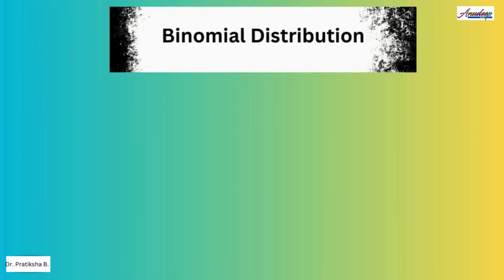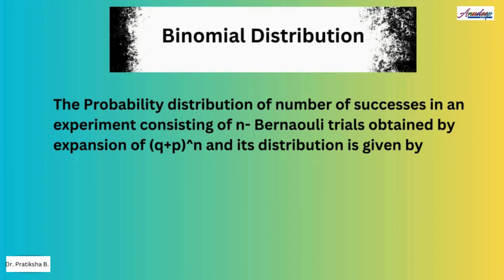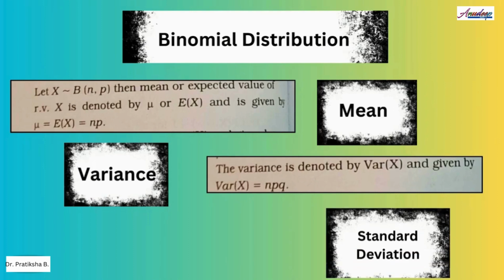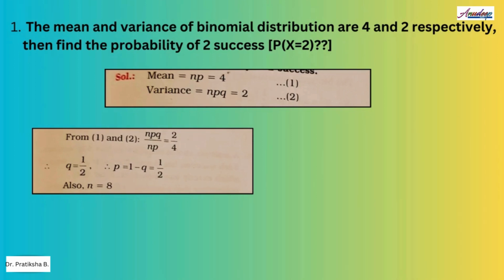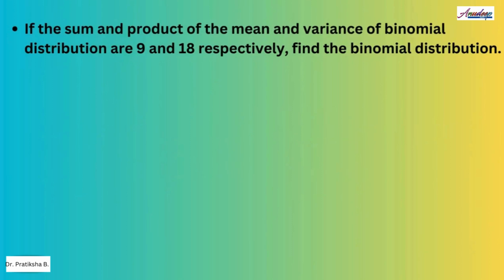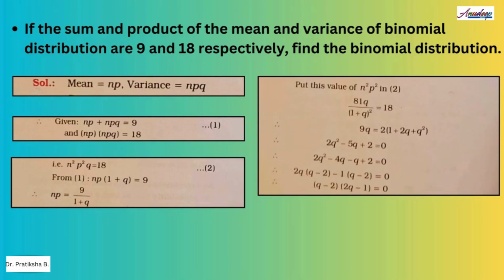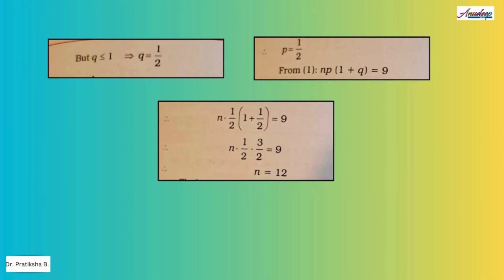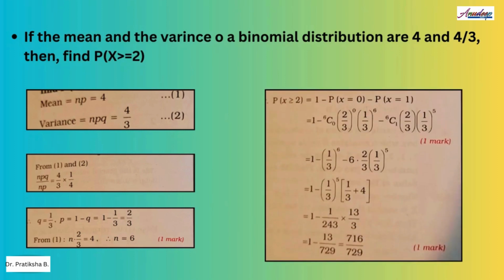How to Score Full Marks in Binomial Distribution- Class 12- Lecture 20